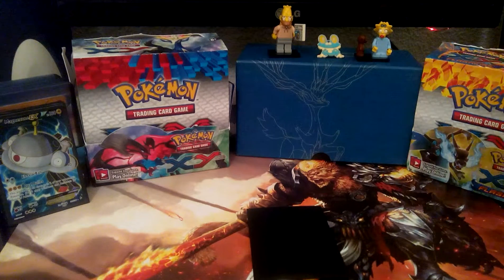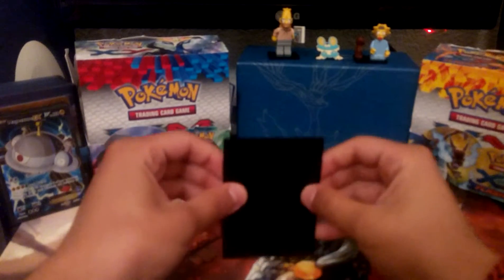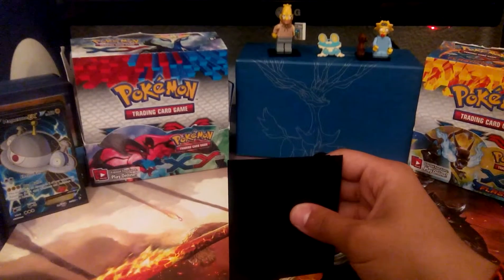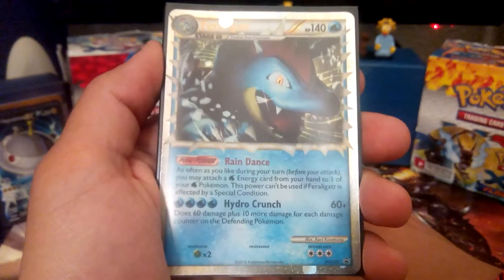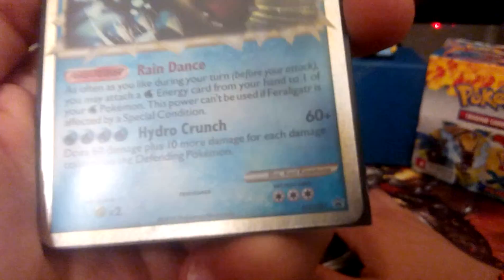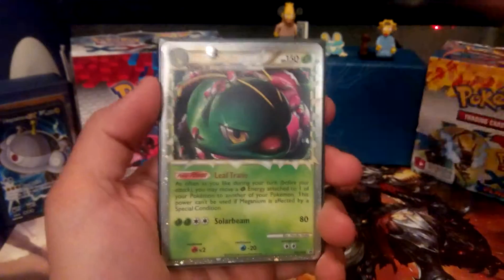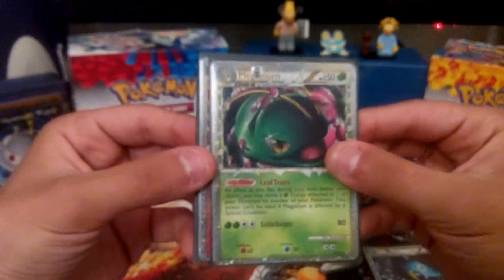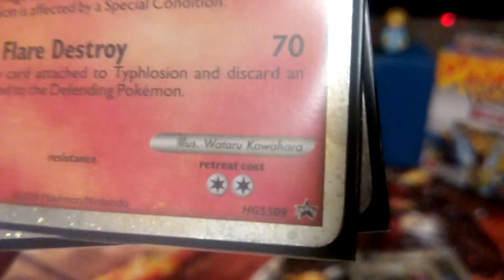BCBM #2: PRIME PROMOS!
This video is my second BCBM! This one only has 4 cards and they're all prime cards!